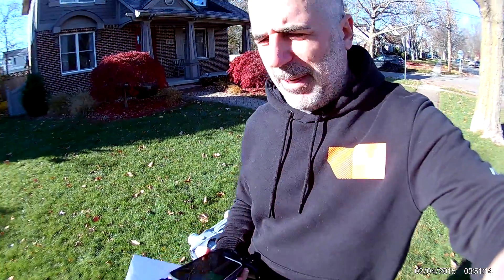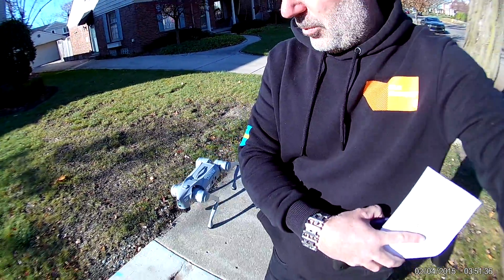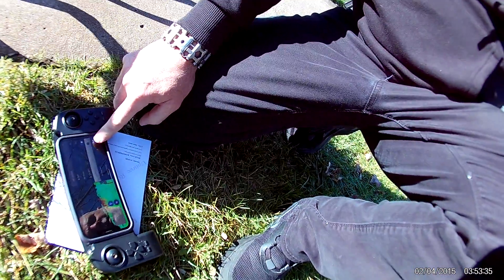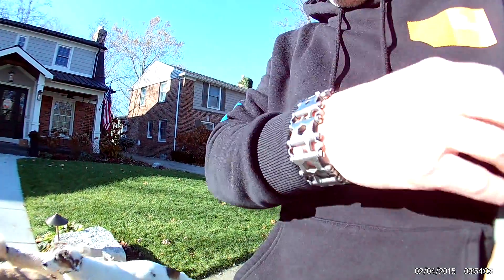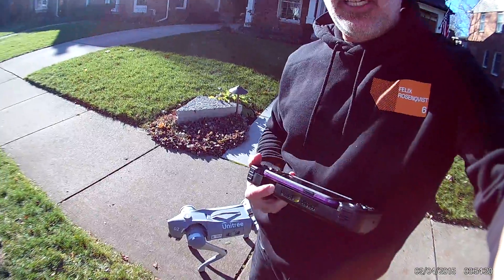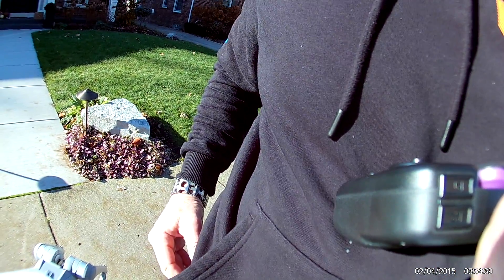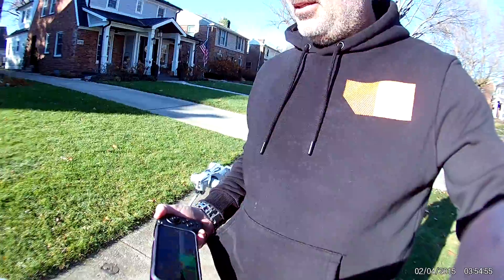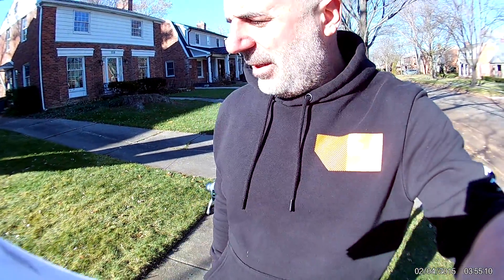Unitree Go2 Robot Dog Smart Follow Demo - First time out for a walk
This is the first time I'm using the Unitree Go2 Pro Robot Dog with the Smart Follow function out in my neighborhood. I just received the Go2 Pro and I'm trying out all of the features. If you are considering either the Air or Pro versions, this feature is the main feature that the "Pro" model offers. Here it is in action.

The feature involves clipping a small beacon/controller to your right hip. The dog follows that controller and orients itself in the same orientation as the beacon as well.  To activate the Side Follow function you stand next to the dog and press the M button twice quickly (quite quickly). This will cause the dog to start marching. At first it took me a few tries to get it to enter side follow mode, then I realized that you have to push the button twice quite quickly.

The L2 button is supposed to turn on object avoidance, but my luck getting that to work hasn't been perfect. I'm getting better though. I hope to have it all figured out soon.

Using the joystick on the side follow beacon will control the dog but it will also turn off side follow mode. This will also allow the dog to stand still. Useful if your neighbors are walking past.